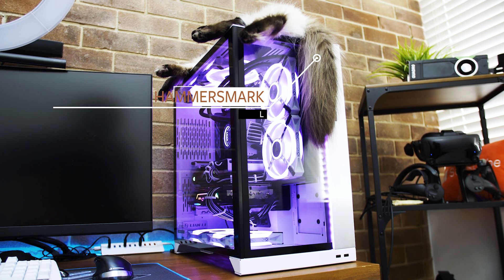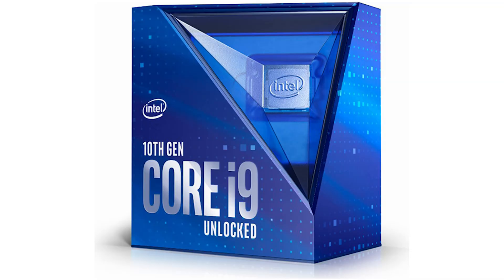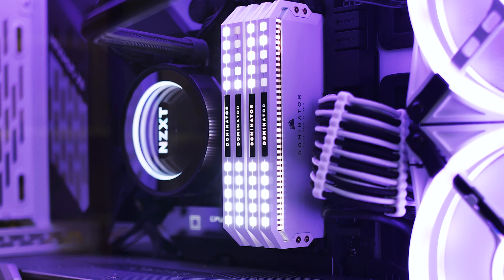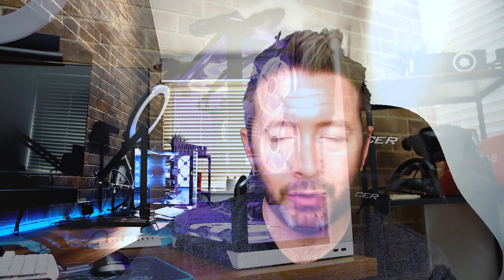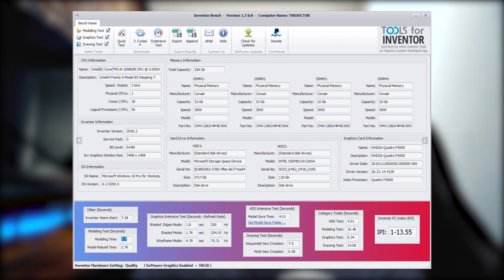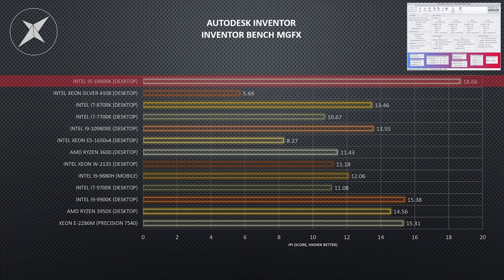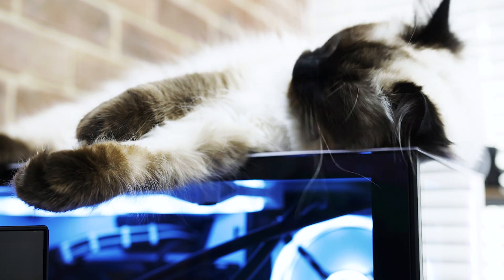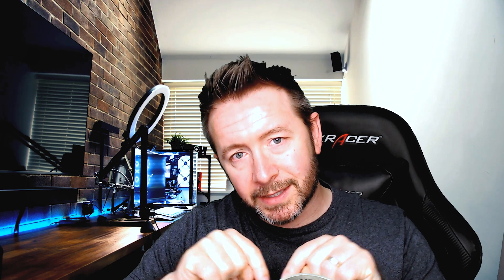The $5000 TFI Ultimate 3D CAD *HOME OFFICE* Workstation for 2020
This is the new Tech3D ultimate 3D CAD workstation updated for 2020 and likely way into 2021 and beyond.

Global Amazon OneLinks:
(Amazon will redirect you to your local store, please check to make sure the product matches the item in the video, if not you can browse within Amazon to the right one)

i9-10900K (CPU)
Asus Z490 Maximum XII Formula (Motherboard)
NZXT Kraken X52 (Cooler)
Lian Li PC011 (Case)
Corsair 32GB 3600MHz RGB (RAM)
Corsair AX1200i (PSU)
Samsung 970 Pro 1TB (SSD)
RTX 2080Ti (GPU)
QL140 Fan (Single Fan)
QL140 Fan Kit (Dual Fan with Hub)
Cable Sleeve Kit